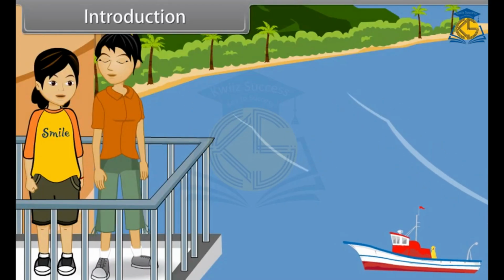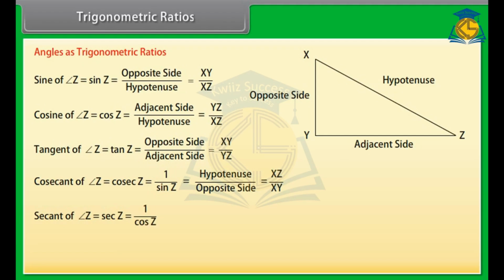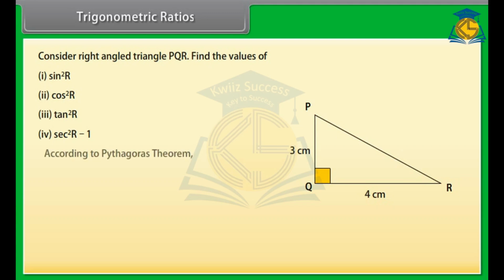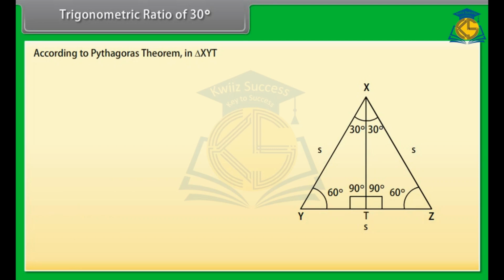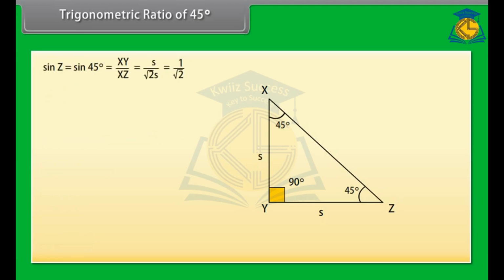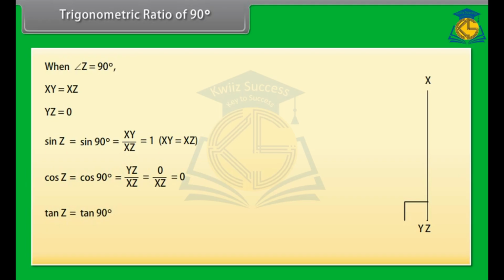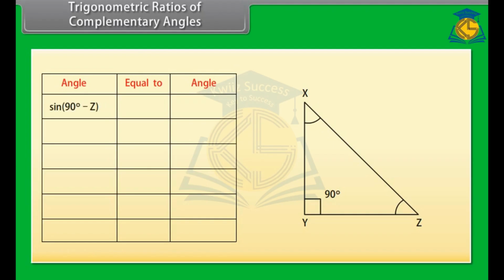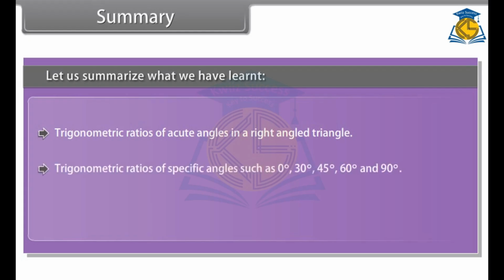Lesson 9B: Class 10th Maths Trigonometric Ratios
🎯 What You’ll Learn:
• 3D animated explanations for all concepts
🚀 Why Choose Kwiiz Success?
• 3D Animated Video Lectures for every chapter
• 24×7 Access – Learn anytime, anywhere
• Perfect for CBSE, NCERT, IIT-JEE & NEET Foundation